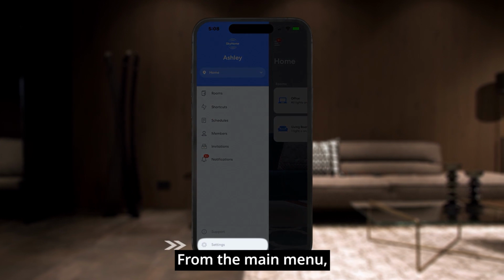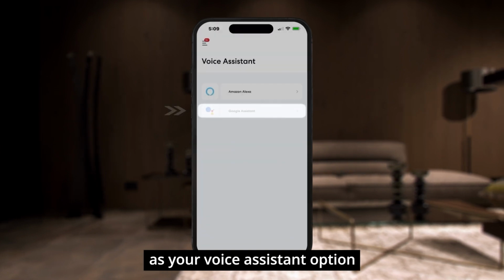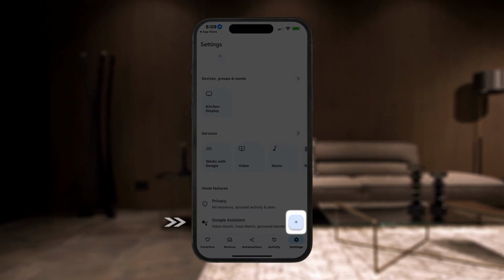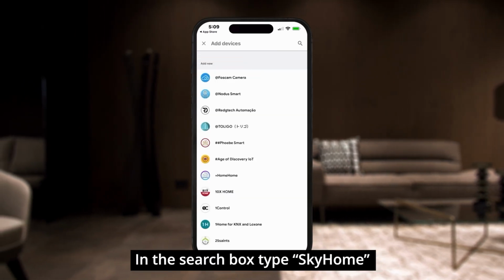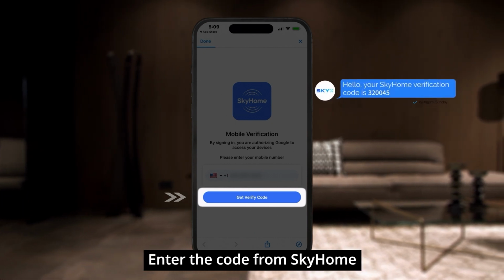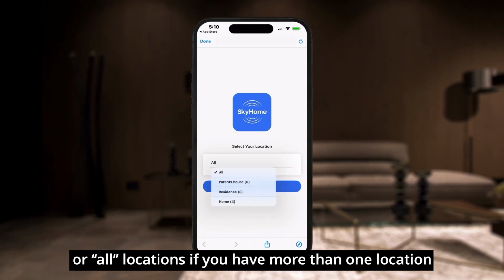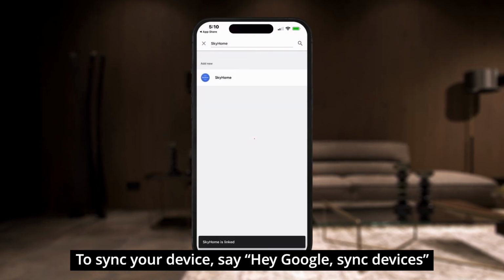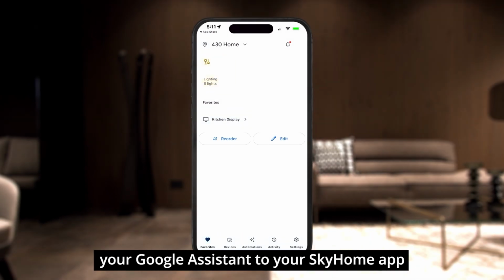How To Connect SkyPlug Smart To Google Home | SkyHome App